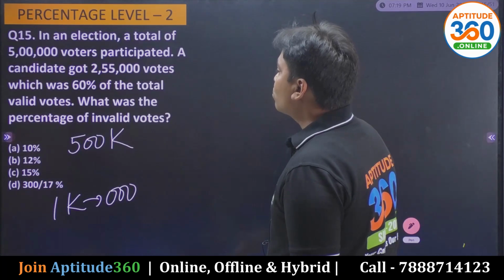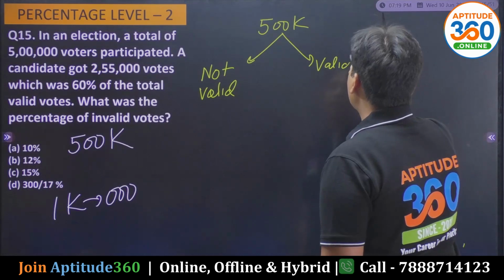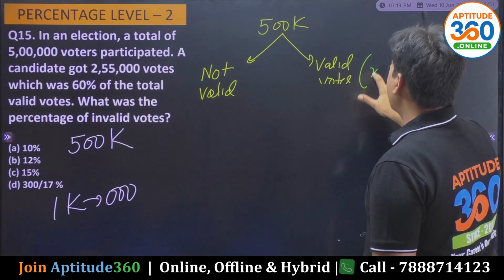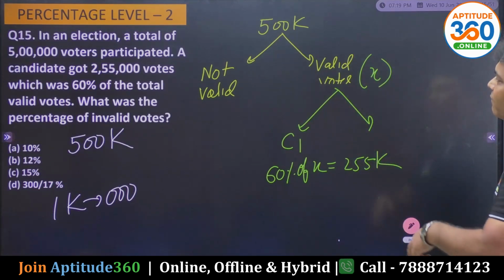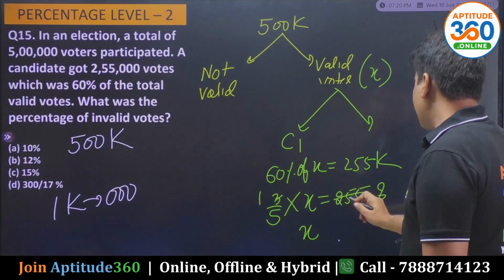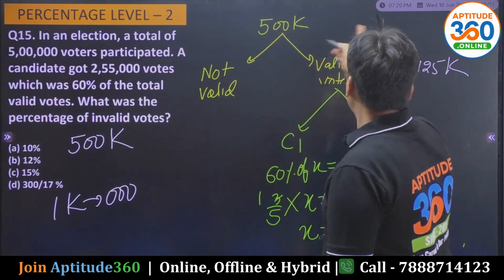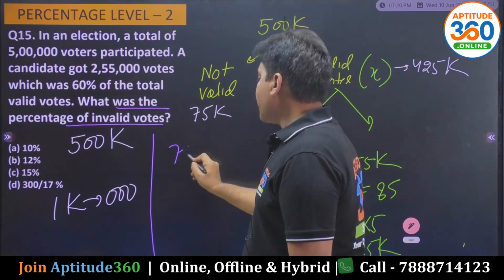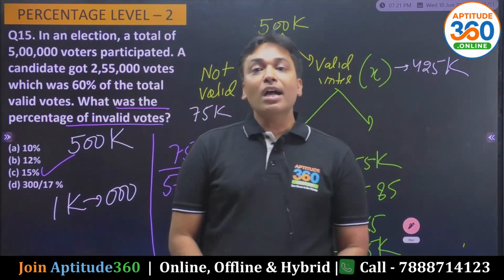Percenatge Level-2 Practice Set | Question 15 | Important Questions | By Aptitude360